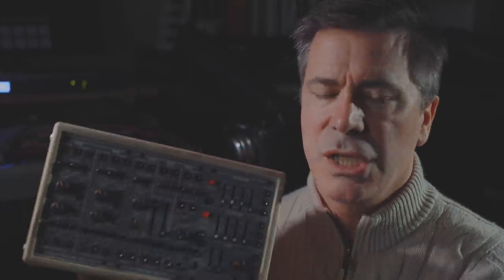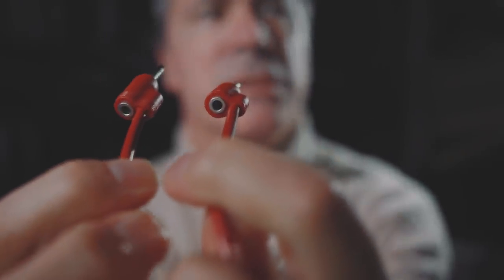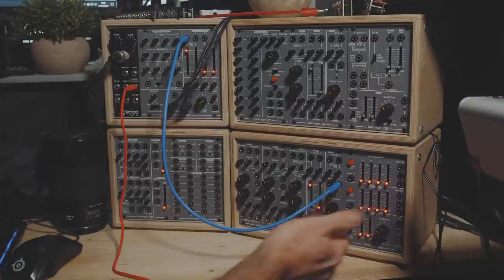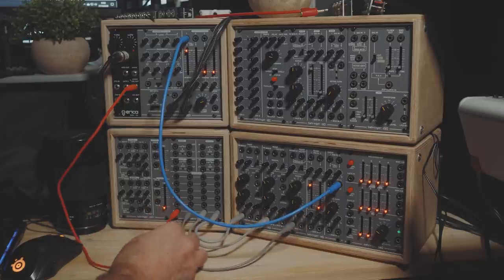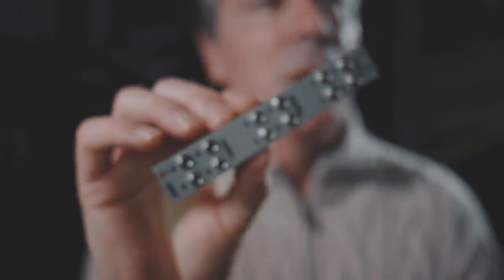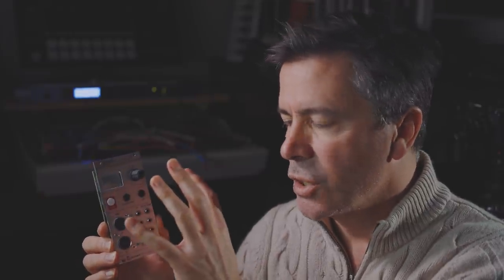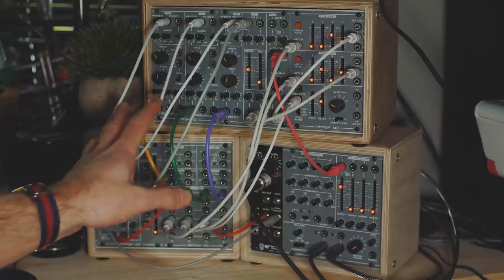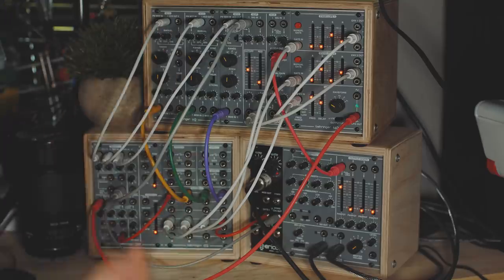Getting into Modular with the Behringer 110 PART 2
Here is a follow-up to my "Getting started in Modular" video, this time taking a look at Mults, Mixers and MIDI-to-CV converters, and of course featuring the excellent System 100 modules from Behringer.

You can listen to the demo track I play at the end of this video here: